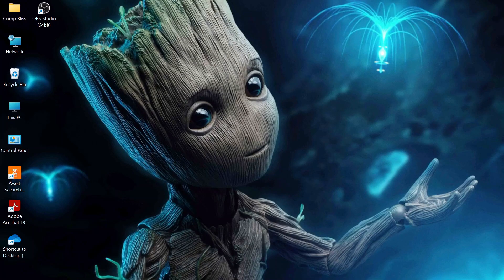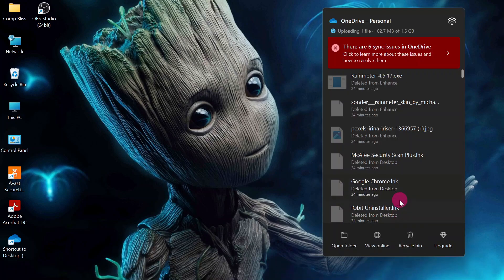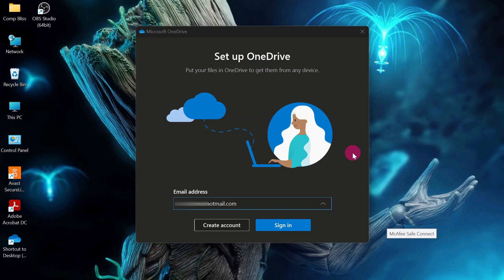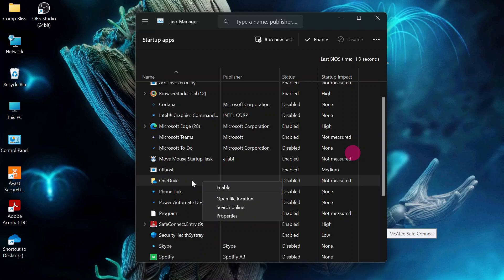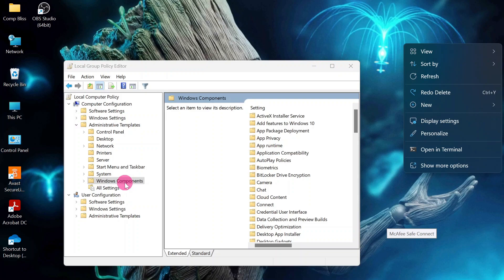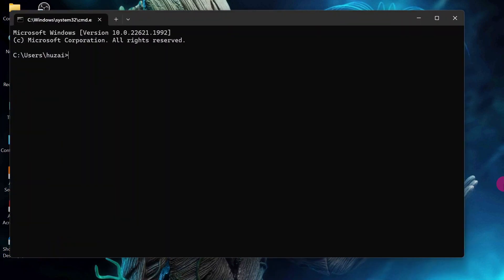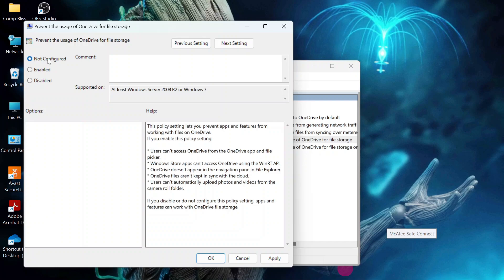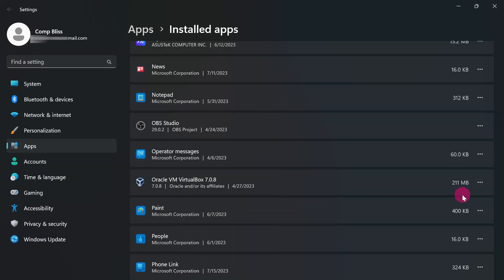How to disable OneDrive | unlink and uninstall | full guide tutorial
We delve into the processes of unlinking, uninstalling, and disabling Microsoft OneDrive on your Windows 10 and 11 systems. Whether you're looking to free up some disk space, improve system performance, or simply don't have a use for OneDrive, we've got you covered.

We break down each action into understandable segments and walk you through each step, ensuring a smooth and hassle-free experience. You'll be able to regain control over your system storage and privacy in no time.

Please note, before proceeding with the steps highlighted in this video, it's essential to back up any data stored on OneDrive that you'd like to keep.